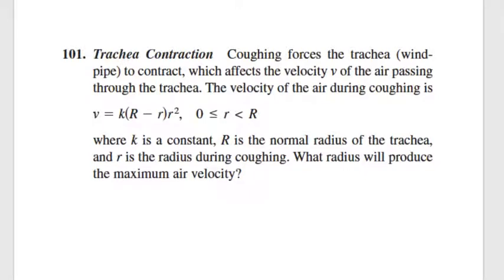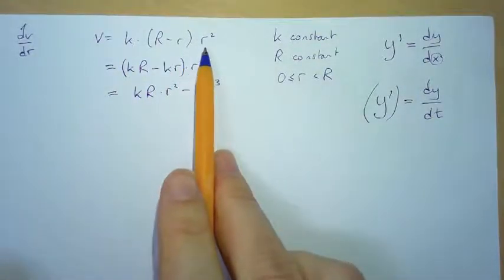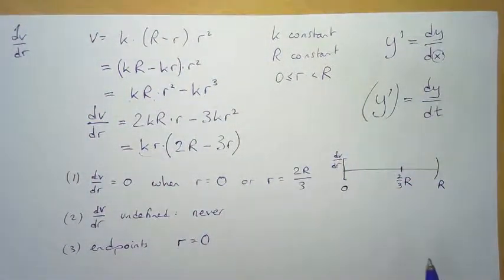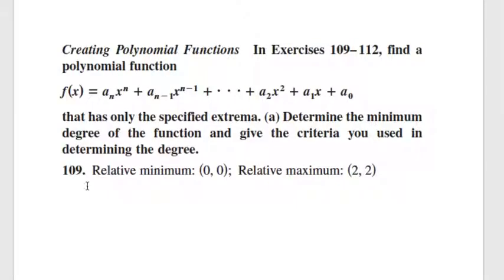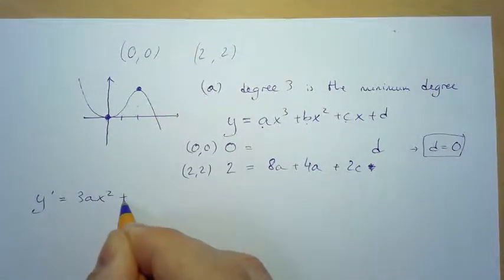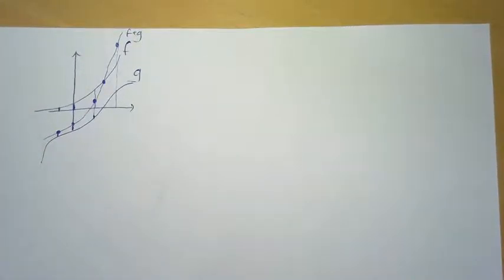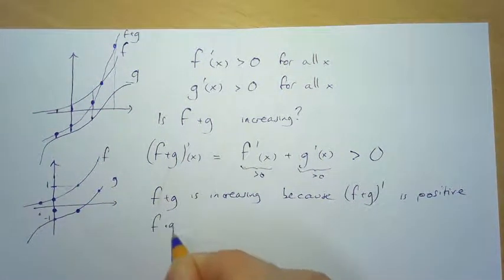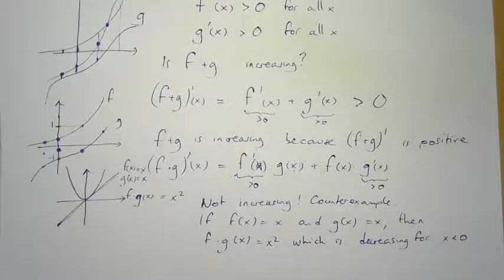Section 4.3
Exs 101, 109a, 113, 114